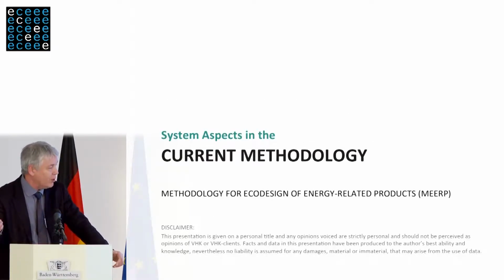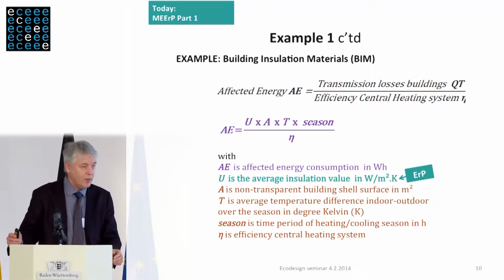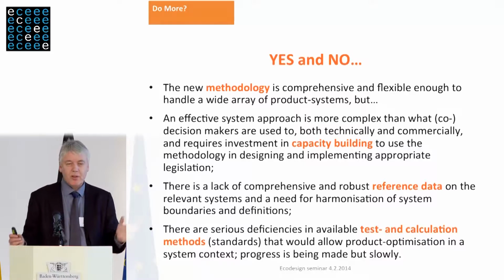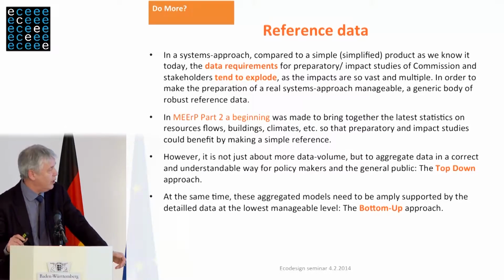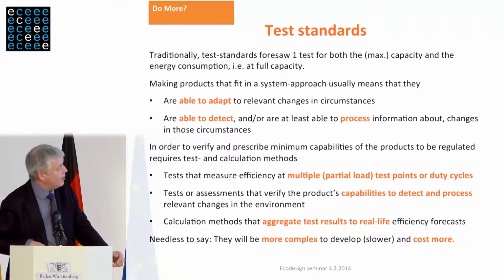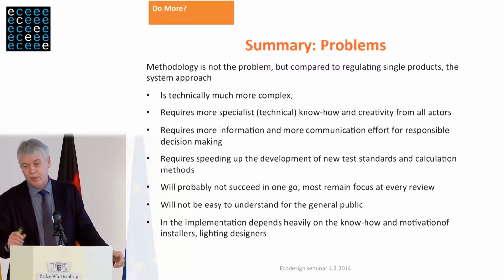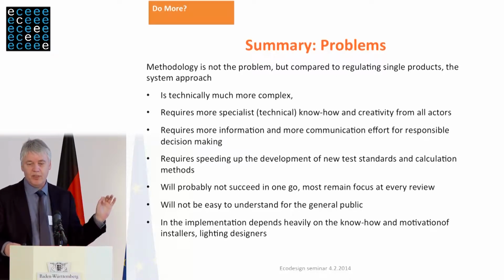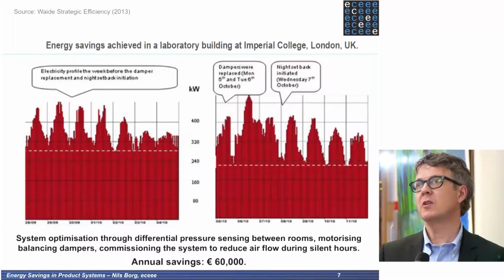eceee Ecodesign seminar 4 February 2014 -- Panel discussions and concluding remarks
eceee Ecodesign seminar -- From products to systems: Saving more through EU policies. The seminar was arranged by the European Council for an Energy Efficient Economy (eceee) in cooperation with the Swedish Energy Agency, CLASP and Fraunhofer ISI with support from Energifonden and the Representation of the State of Baden-Württemburg to the EU.